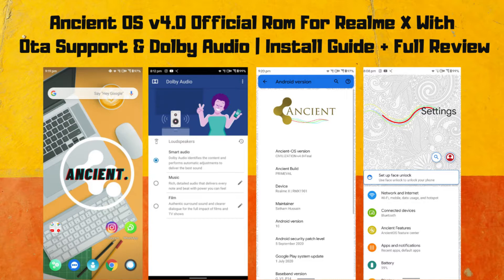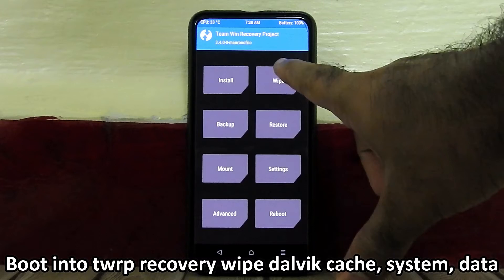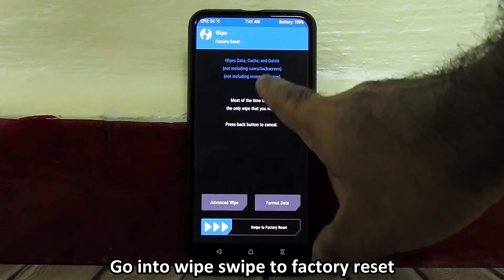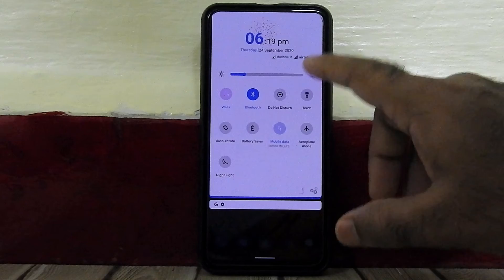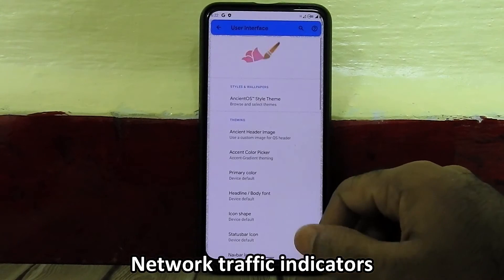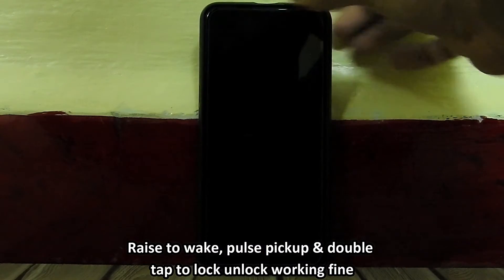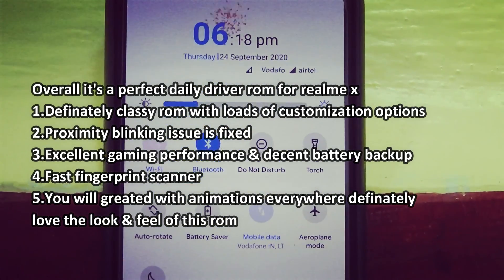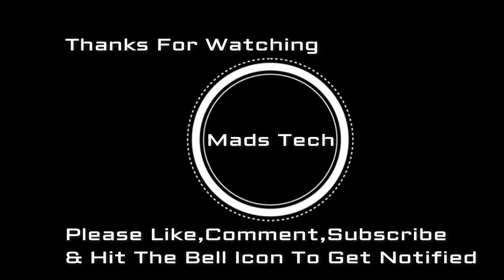Ancient OS v4.0 Official Stable Rom Realme X Ota Support & Dolby Audio Install Guide + Full Review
Ancient OS v4.0 Official Rom For Realme X With Ota Support & Dolby Audio | Install Guide + Full Review

✨ Ancient OS v4.0 [OFFICIAL] For Realme X

🔥 Edition : Civilization

😎  Maintainer : @Sathamspot

Please support developer

Gpay:
sathamhussain.m11@okicici

📲  Device Changelog:

√  September security patch update
√  Updated Coral FP to September
√  Added Moto Dolby
√  Fixed Raise to wake and Smart raise to wake thanks to @skpawar1305
√  Added "Realme Green" as default pressed state icon from Stock
√  Improved FOD speed & Accuracy
√  Fixed Proximity blinking thanks to @dev_harsh1998 @pjgowtham
√  CTS passes by default (No need to enable magisk hide) thanks to @Bava7325

🔰  Note:

√  OTA pushed
√  You need to be on latest RUI firmware
√ If face Audio issues in Call flash 👉 Audio Patch (by Art_Chen)

Follow: @RealmeXUpdates
BY
Mads Tech